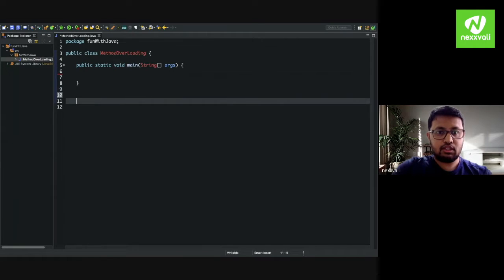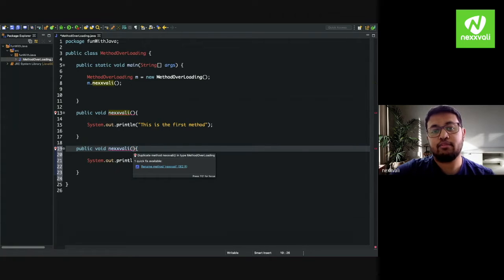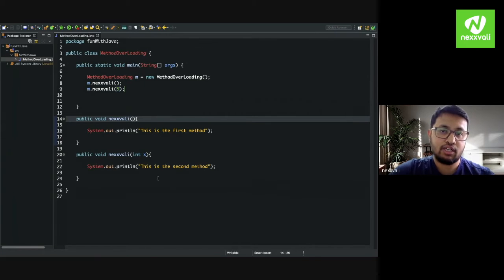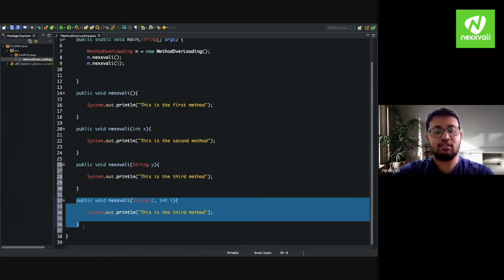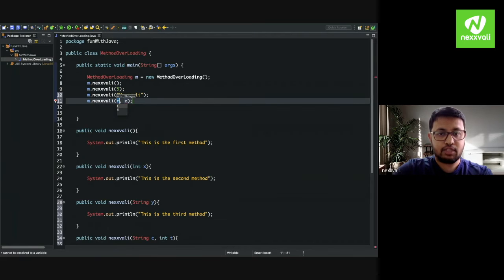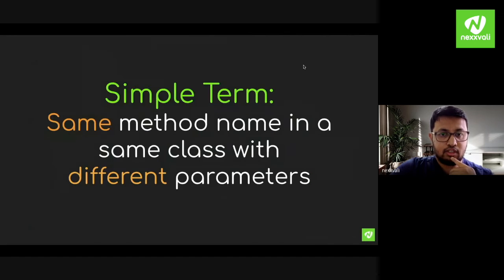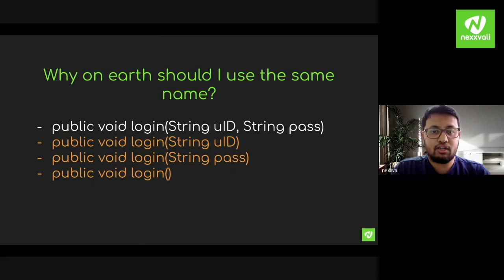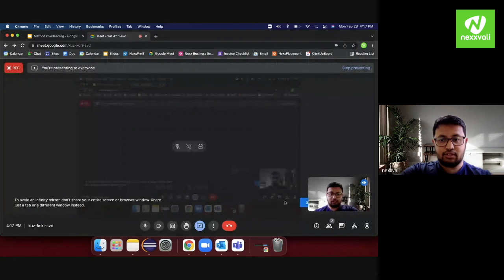Method Overloading Simplified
Method Overloading is a very important concept in Java which allows us to use same method name in a same class. However for that we have to follow few rules. In this video we tried to make the concept easy to understand.